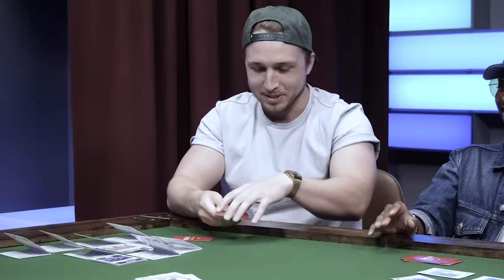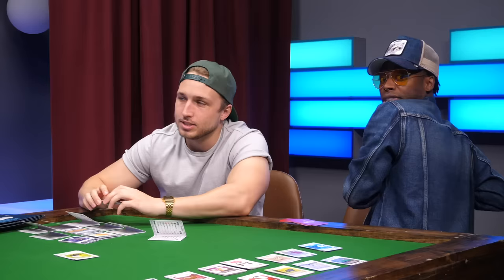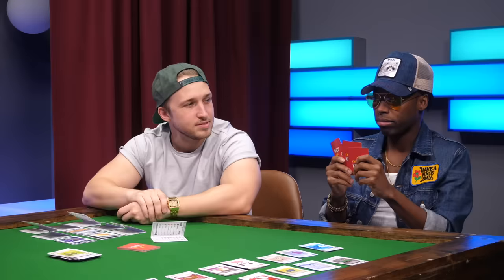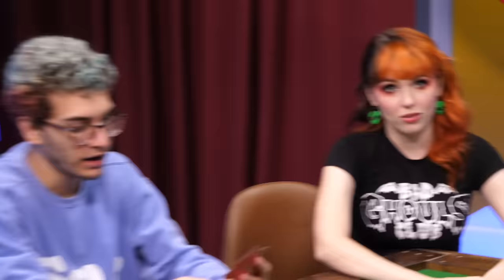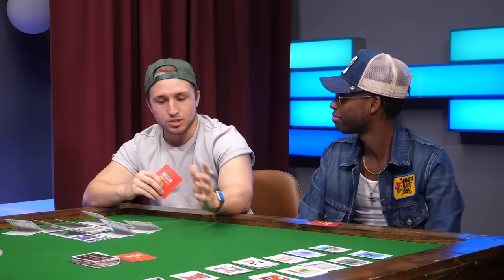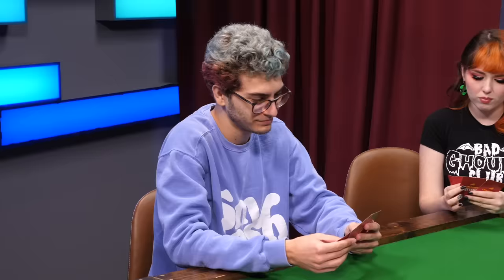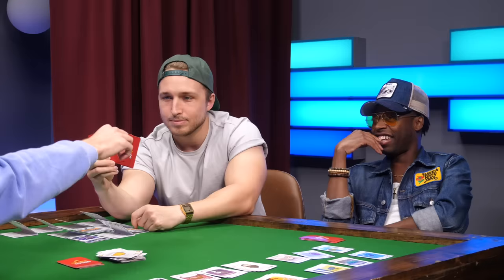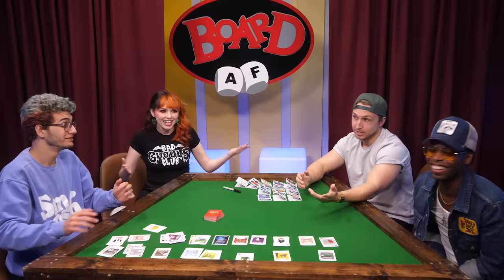Attacked by an Army of Exploding Kittens (Board AF)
We were attacked by an army of Exploding Kittens, and all we got was this Board AF episode! Exploding Kittens: Recipes for Disaster is available

This video was shot with a very limited crew. All cast & crew followed all CDC and California COVID-19 precautions and filming guidelines.

Punch that bell icon so you'll know when we add a new episode!

CREW
Technical Producer: Mark Raub
Editor: Max Crandall